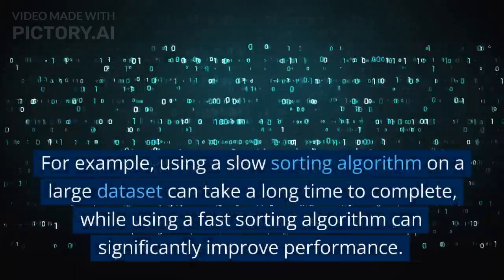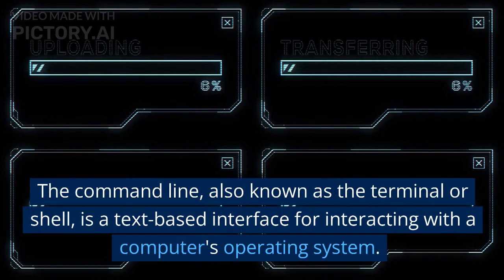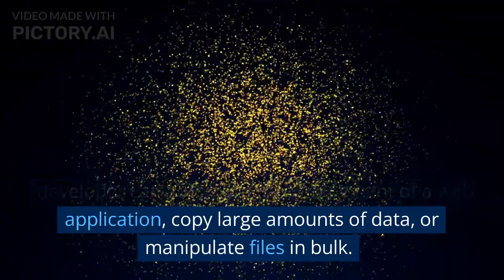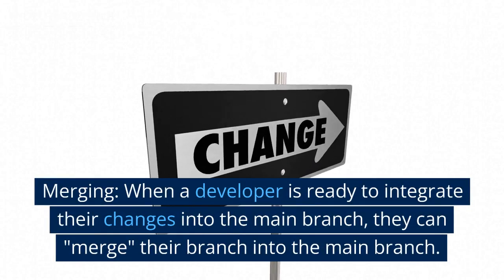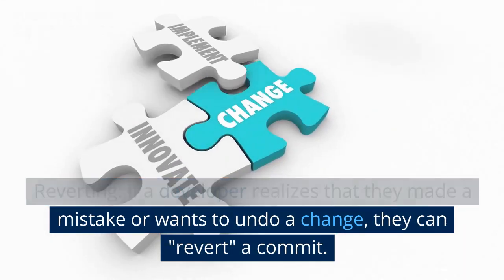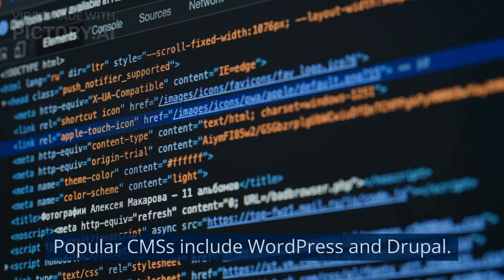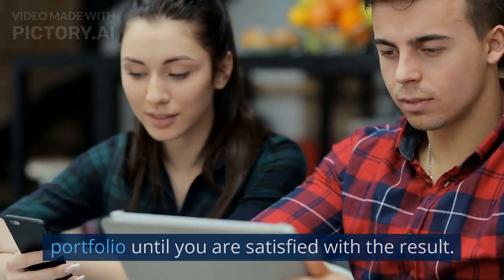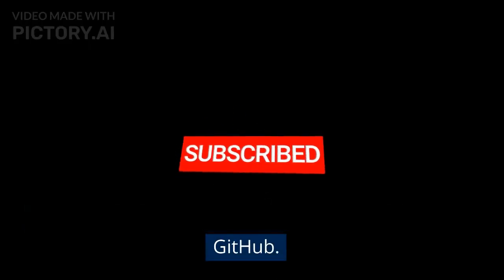Step2 web development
y\this is the second step in our free course